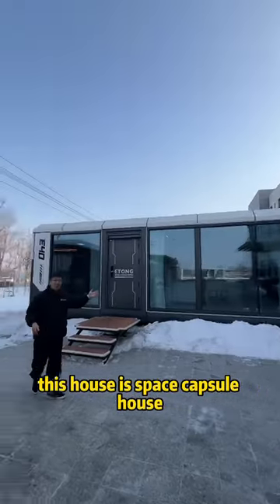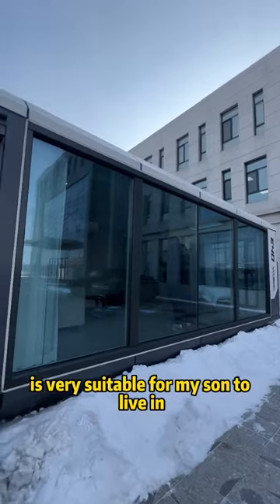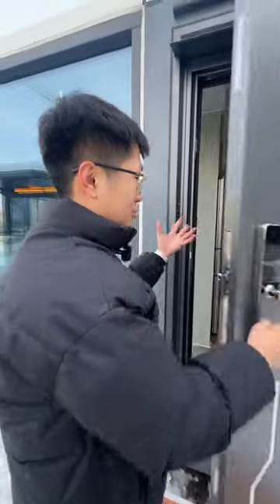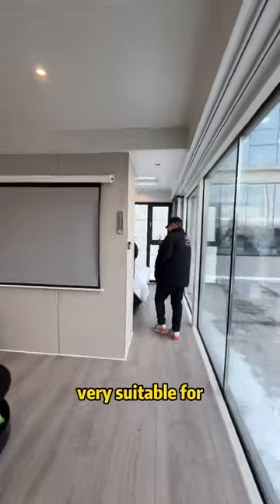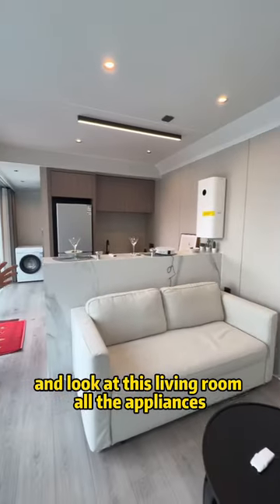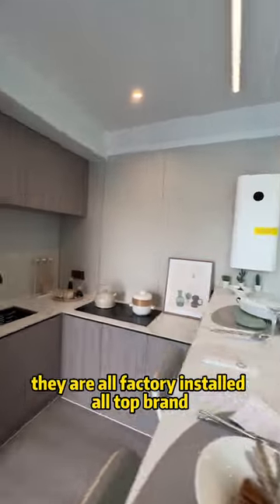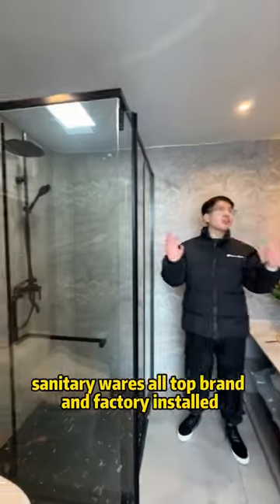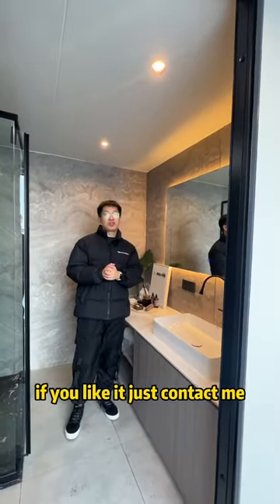Space capsule house very suitable for lovers.